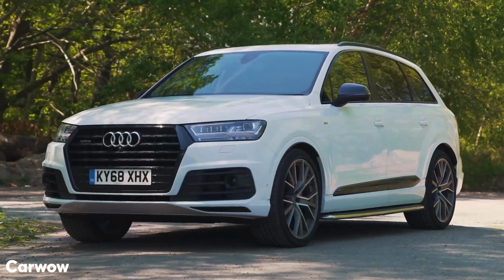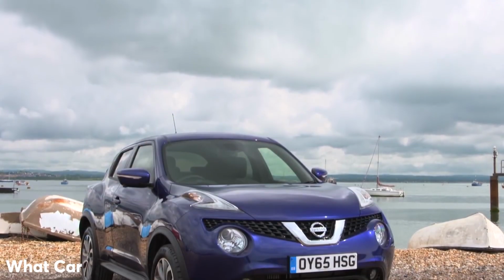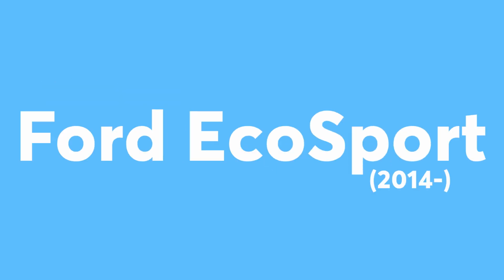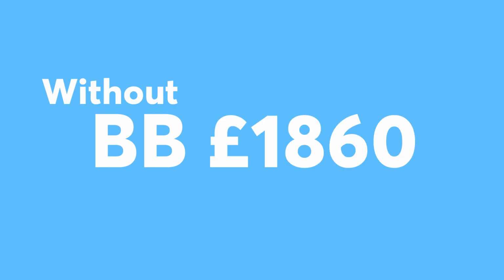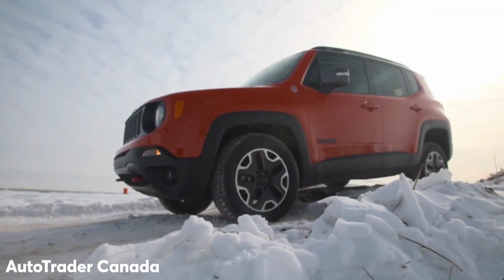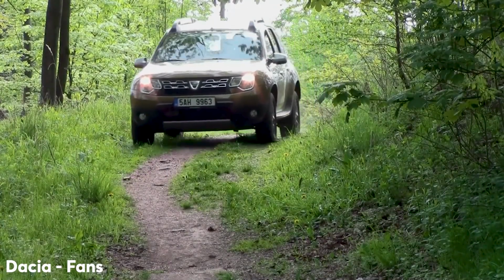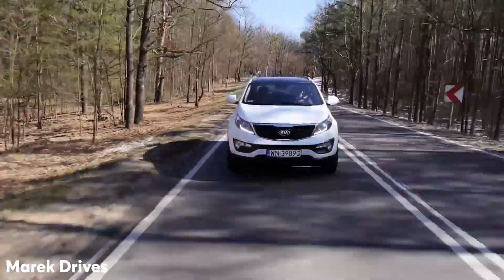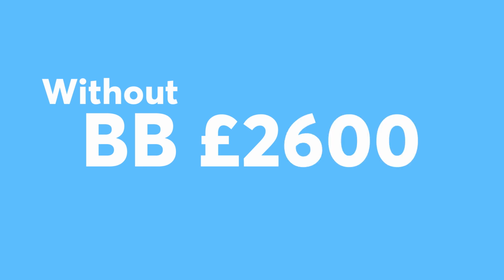The 8 BEST LOW Insurance SUV's for Young Drivers!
We take a look at the best SUVs for your First Car, with LOW INSURANCE. Tell you, what their insurance will really cost, in your First Year of driving! And can they be found for cheap on the used car market?